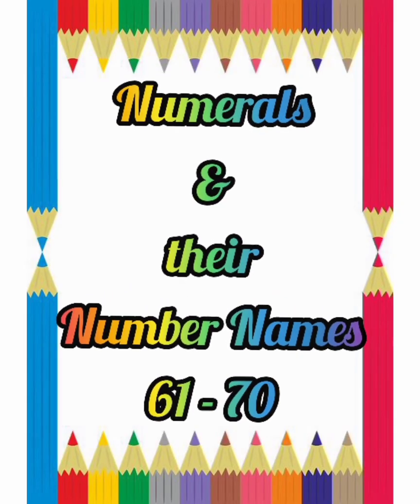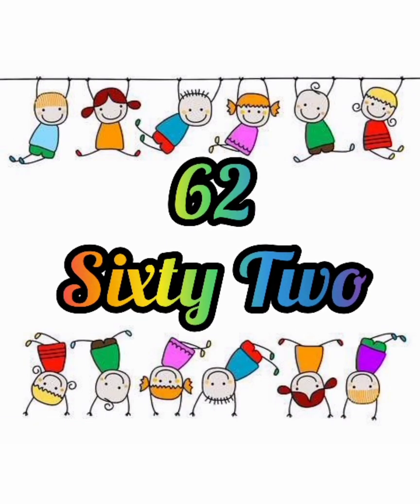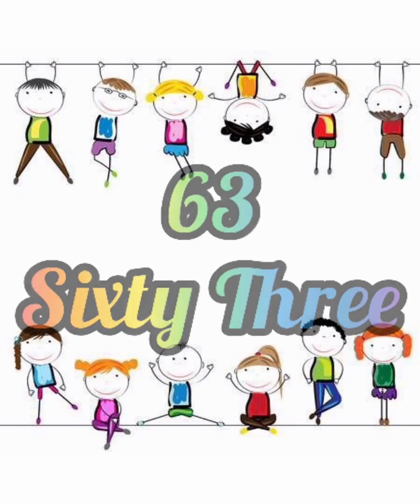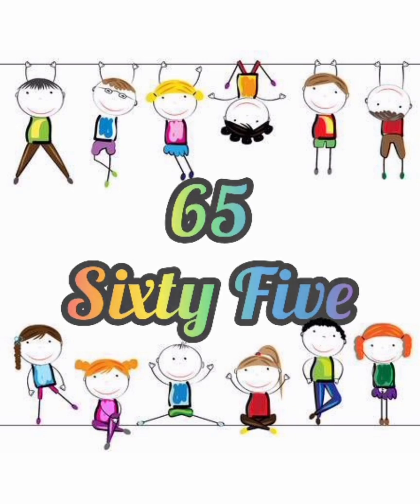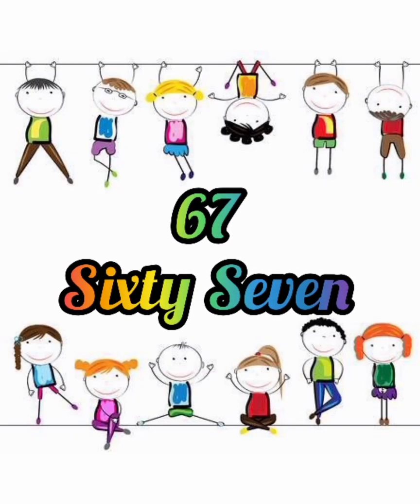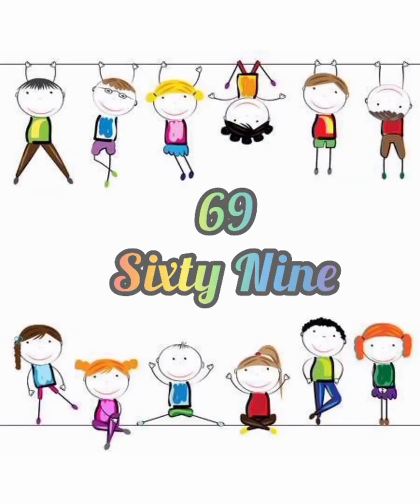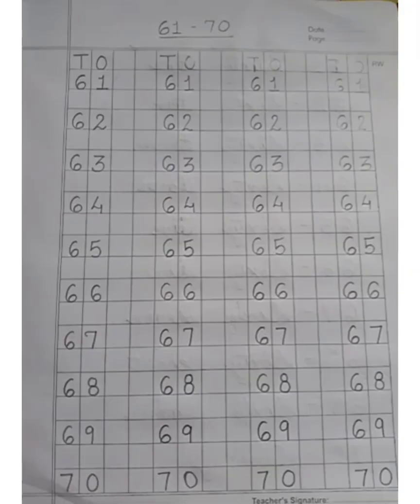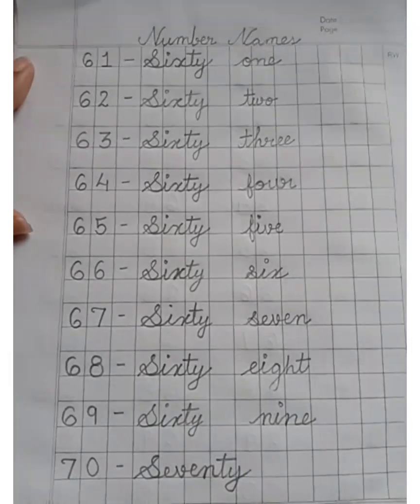Number Names 61 to 70 II Spellings II In words 61 to 70 II Learn Math II Number Names for Preschool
Children today we will learn Number Names 61 to 70.